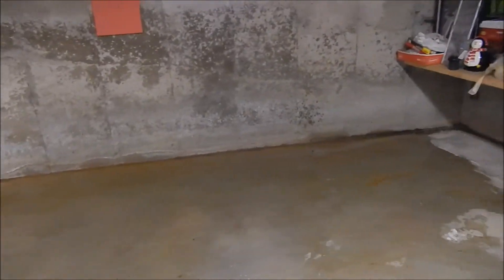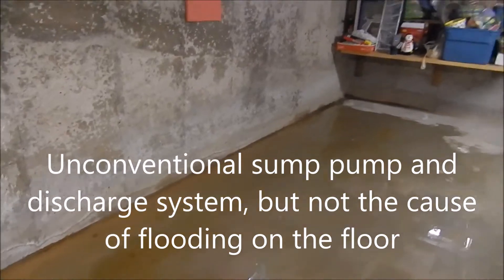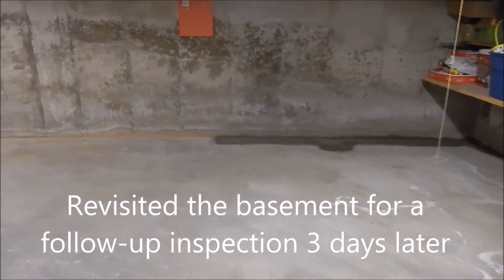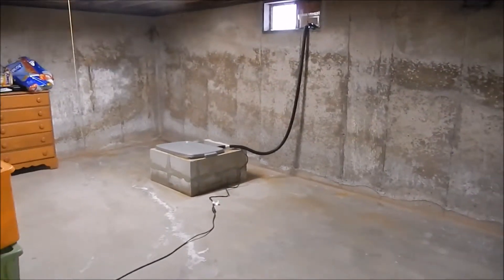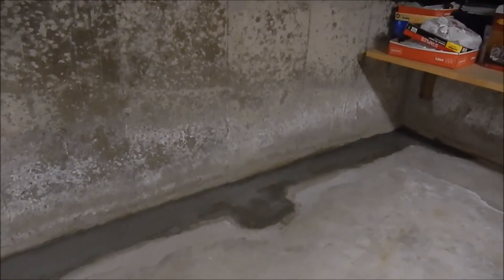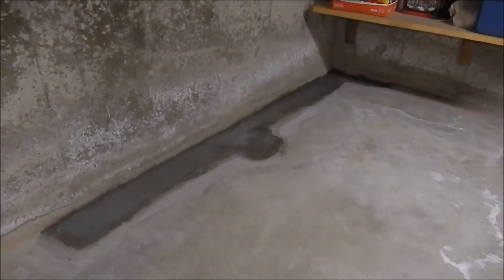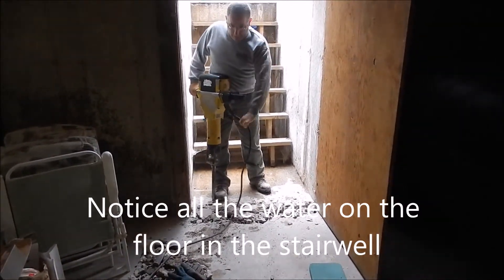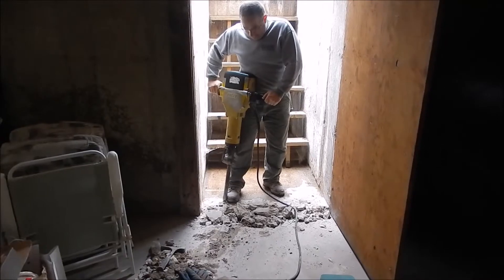Basement Waterproofing in Newington, Wethersfield, West Hartford and surounding towns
Drainage work in a home in Newington, CT. February 2014.
See more videos on Basement Waterproofing on our YouTube channel.